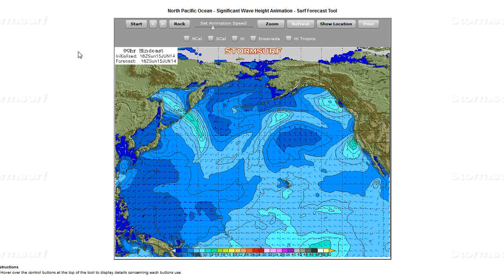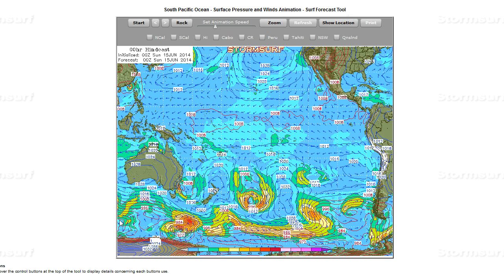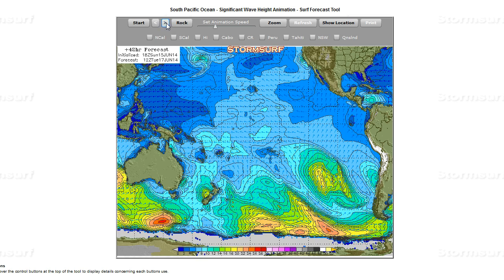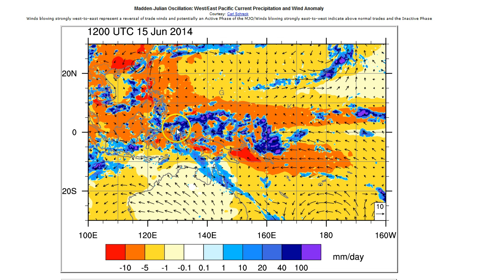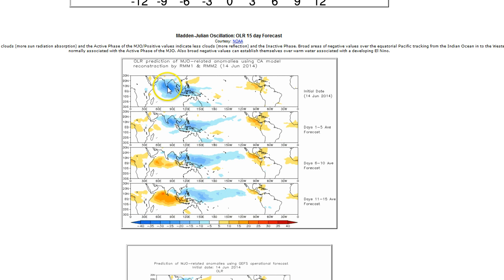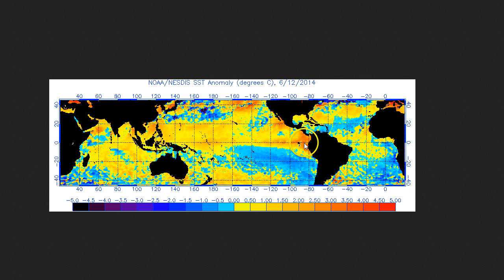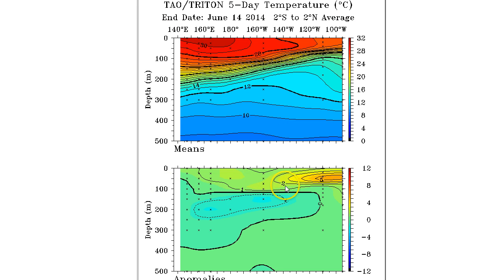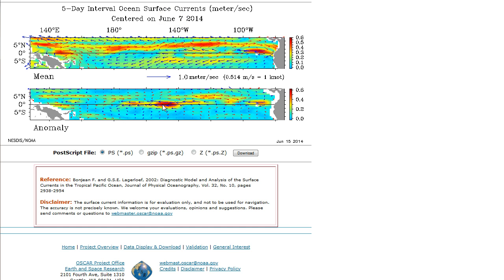Stormsurf Video Surf forecast for Sun (6/15/14)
Video Surf and El Nino Forecast for the Pacific Ocean for the week starting Sun (6/16/14) by Stormsurf.com courtesy Vunabaka.com